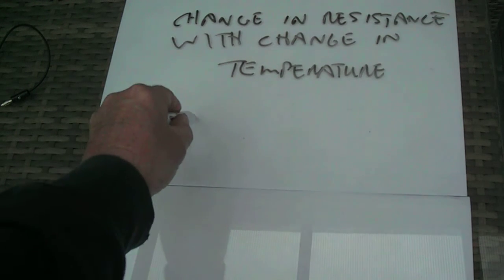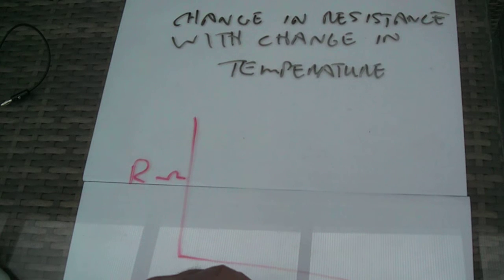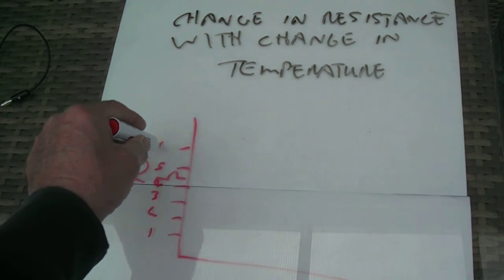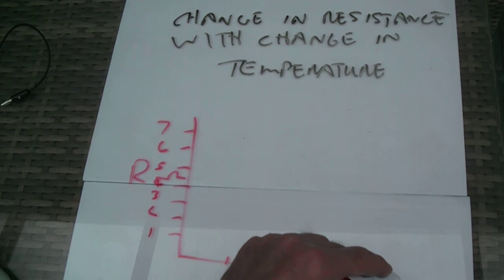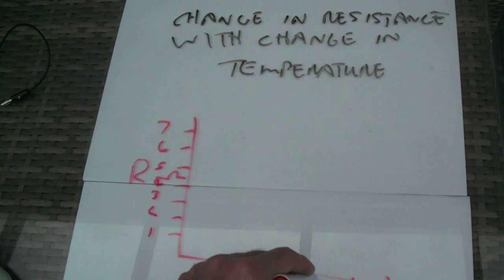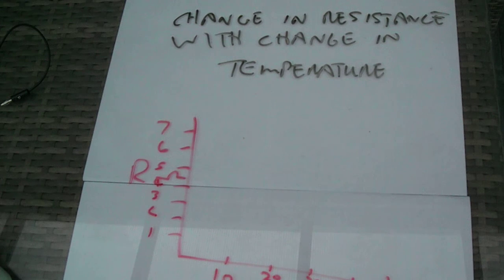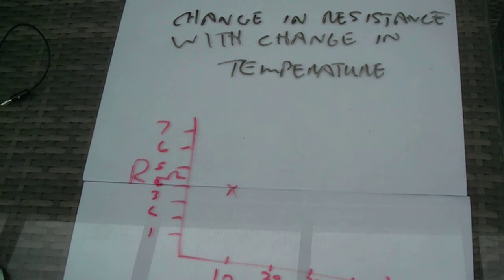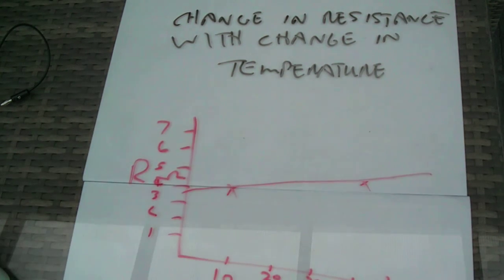Resistance and Temperature